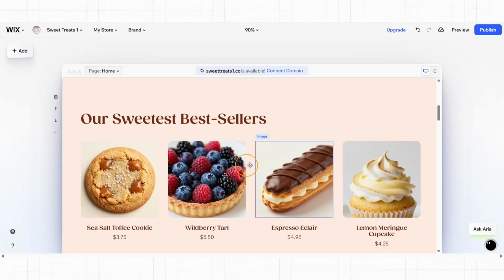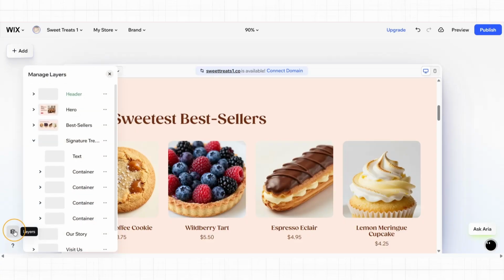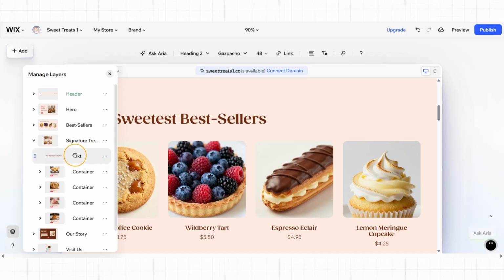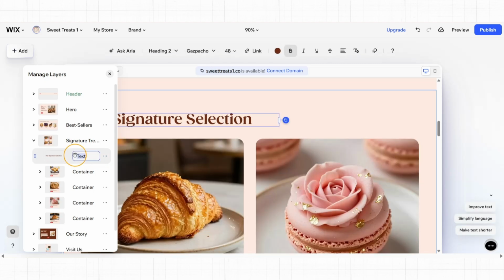Wix Harmony: How to Rename a Layer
Keep your design workflow lightning-fast and your editor perfectly organized! This quick guide will show you how to give your layers clear, custom names so you never have to hunt for a specific element again. Learn how to master your layers panel so your professional agency blog stays tidy, easy to navigate, and perfectly structured for high-speed editing!